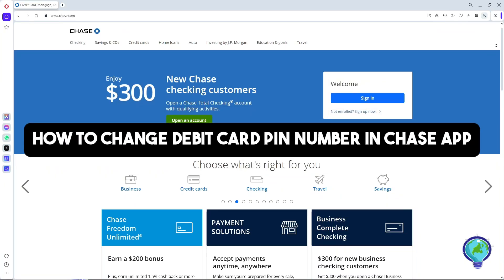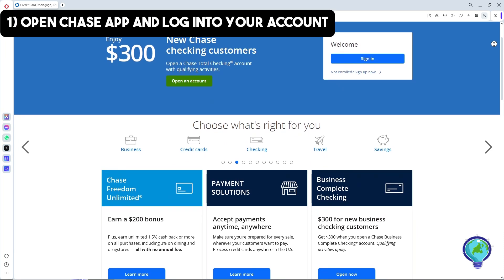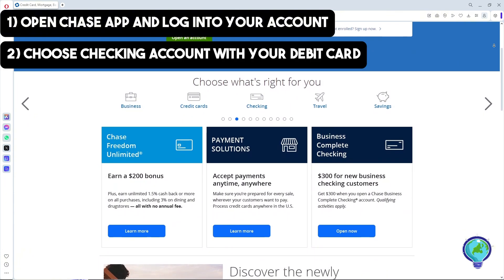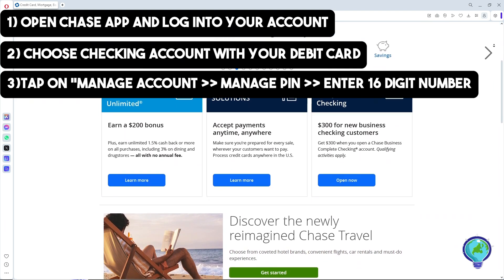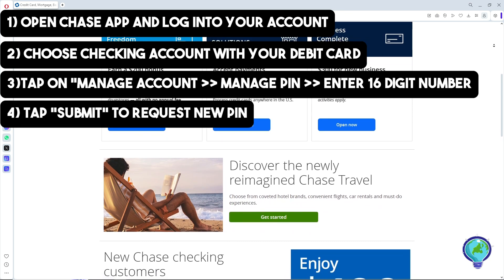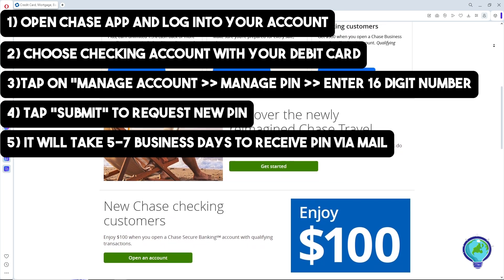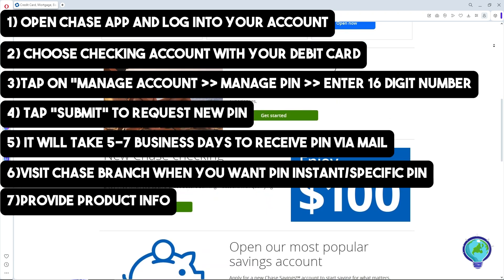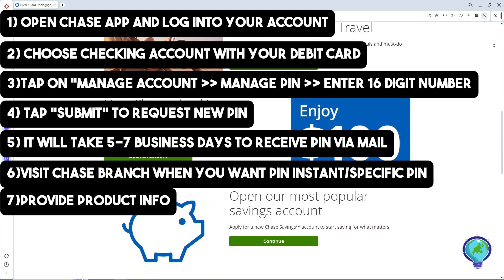How to Change Debit Card PIN Number in Chase App (2024) - Reset PIN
Learn how to change your debit card PIN number using the Chase app with our 2024 guide. This step-by-step tutorial will show you how to reset your PIN securely through the Chase mobile app to keep your account safe.